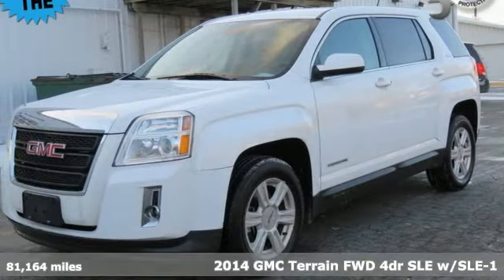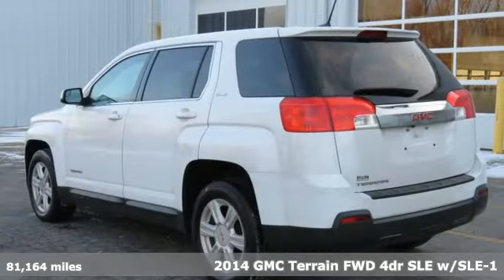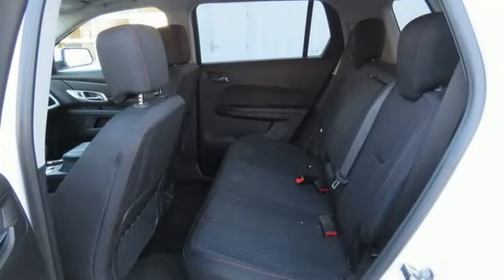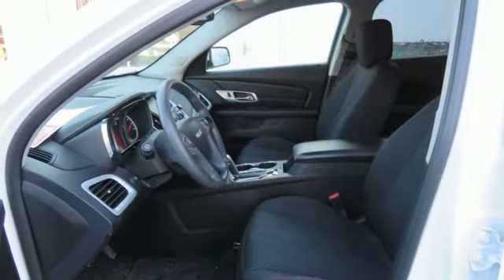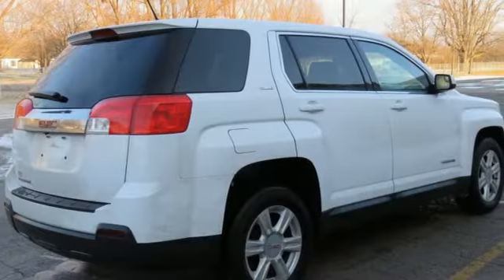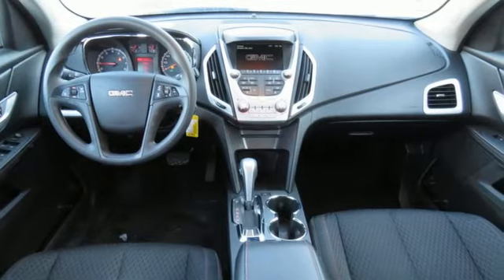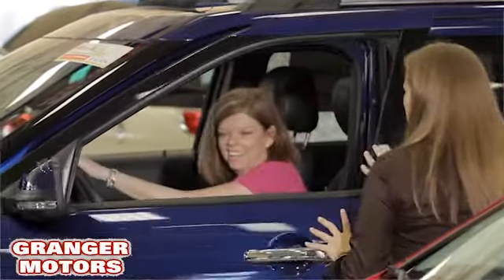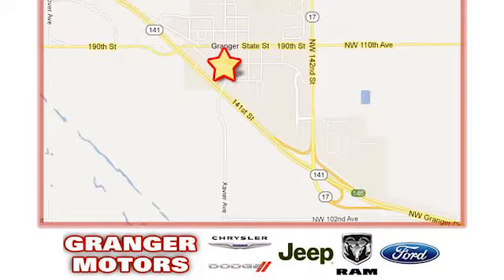2014 GMC Terrain Granger IA Des Moines, IA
Year: 2014
Make: GMC
Model: Terrain
Trim: SLE
Engine: 2.4 L 4cyl
Transmission: Automatic
Color: Summit White
Interior: Jet Black Cloth
Mileage: 81164
Stock #: 184273A
VIN: 2GKALMEK6E6371910
ul listrongspan style=""font-size:16px;""ONE OWNER LOCAL TRADE IN/span/strong/li listrongspan style=""font-size:16px;""TERRAIN SLE-1 PACKAGE/span/strong/li listrongspan style=""font-size:16px;""SIRIUSXM SATELLITE READY RADIO/span/strong/li listrongspan style=""font-size:16px;""AM/FM CD PLAYER/span/strong/li listrongspan style=""font-size:16px;""COLOR TOUCHSCREEN/span/strong/li listrongspan style=""font-size:16px;""MP3 PLAYBACK/span/strong/li listrongspan style=""font-size:16px;""BLUETOOTH CONNECTIVITY/span/strong/li listrongspan style=""font-size:16px;""ALUMINUM ALLOY WHEELS/span/strong/li listrongspan style=""font-size:16px;""PRIVACY GLASS/span/strong/li listrongspan style=""font-size:16px;""POWER WINDOWS, DOOR LOCKS AND MIRRORS/span/strong/li listrongspan style=""font-size:16px;""KEYLESS ENTRY/span/strong/li listrongspan style=""font-size:16px;""BACKUP CAMERA/span/strong/li listrongspan style=""font-size:16px;""CLEAN AUTO CHECK WITH NO ACCIDENTS REPORTED./span/strong/li /ul divThis vehicle does not qualify for our Exclusive Lifetime Powertrain Coverage because of mileage restrictions! We are located 10 minutes NW of Des Moines at 1708 Sycamore St, Granger, IA, 50109. Again vehicle is sold as is with no warranty/div

Address:
1708 Sycamore Street